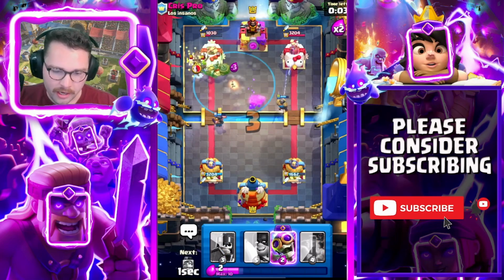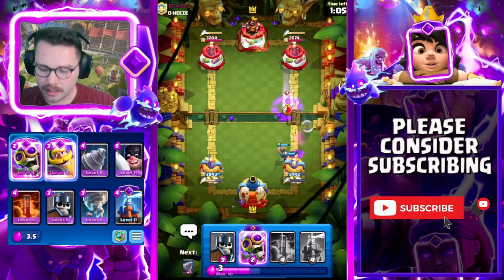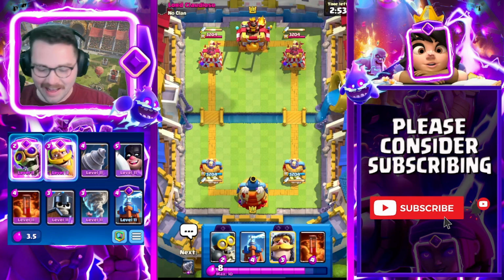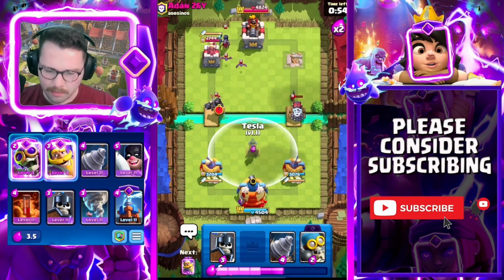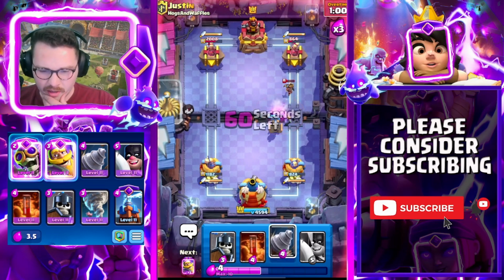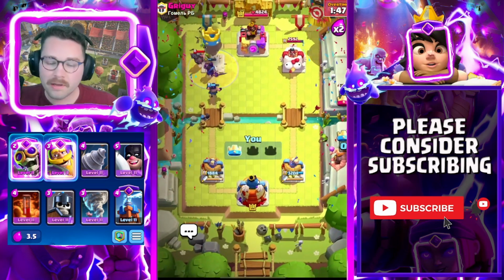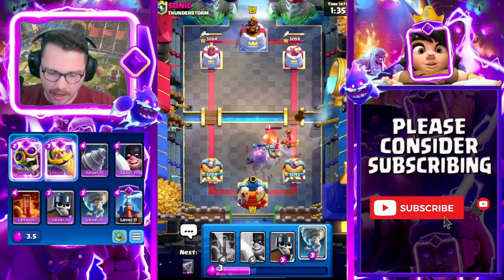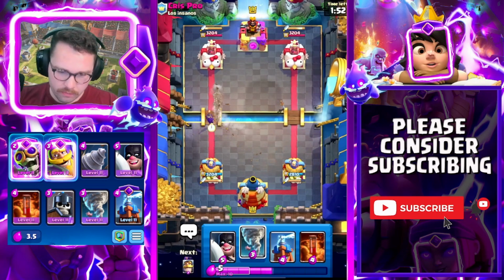*PRO* PLAYERS USE THIS HIGH SKILL DECK | GOBLIN DRILL CYCLE IS *BROKEN* | BEST CLASH ROYALE DECK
In this video I will be playing the Deck with the Highest Win rate in all of Clash Royale, Goblin Drill Cycle. This Deck is Amazing and takes a ton of skill to play well, give it a try!

Best Goblin Drill Deck
Best Daggered Duchess Deck
Best Clash Deck